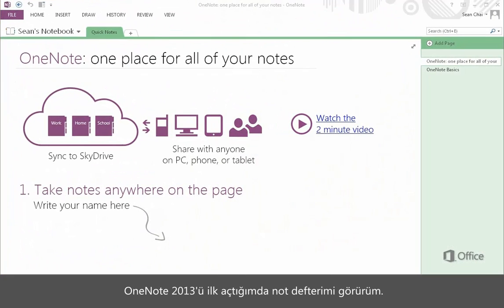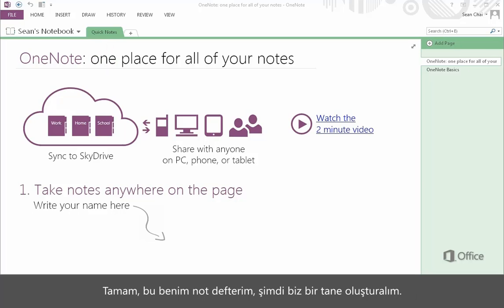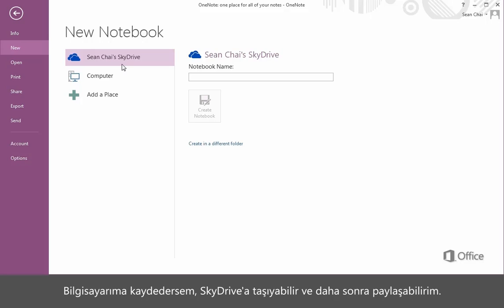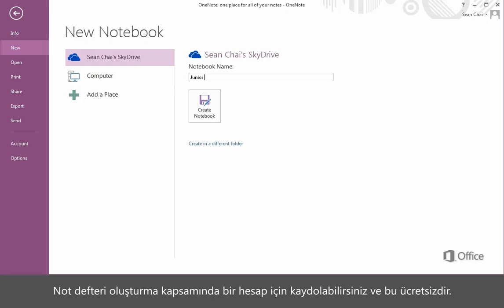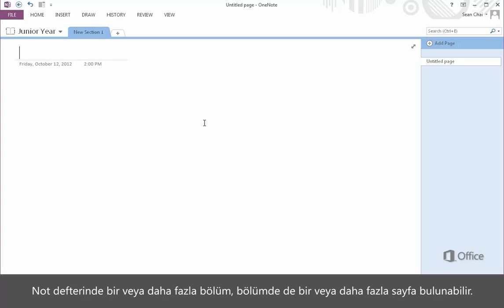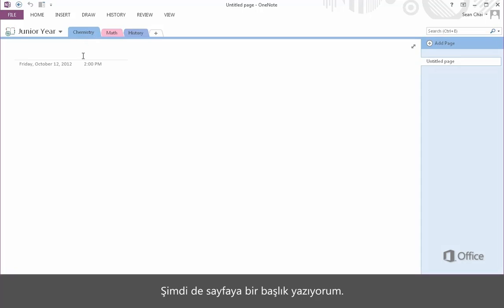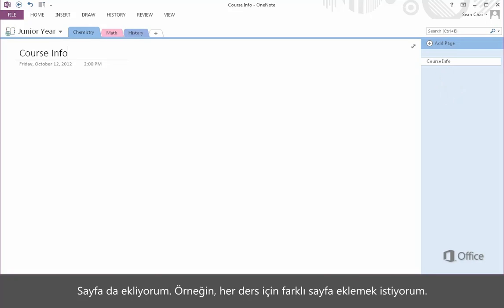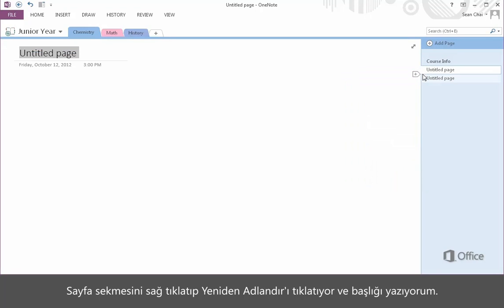İlk OneNote 2013 Not Defterinizi Oluşturun - Başlarken